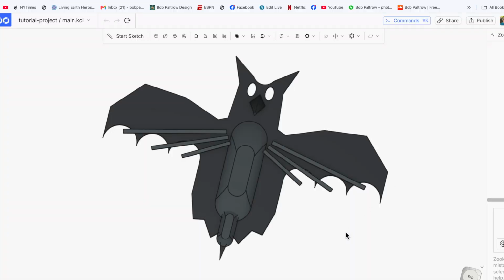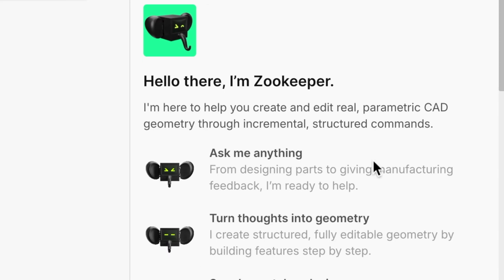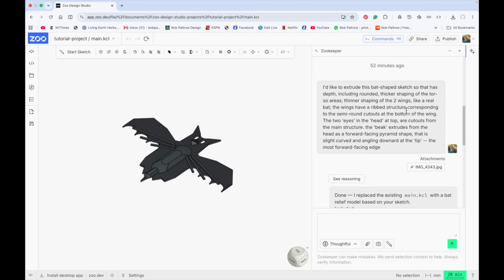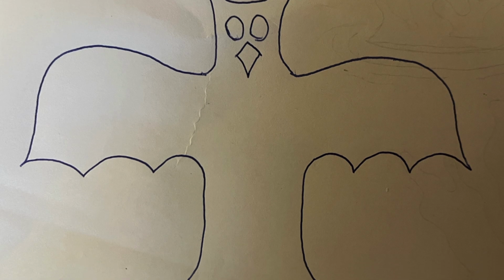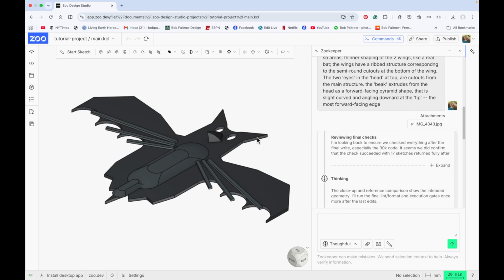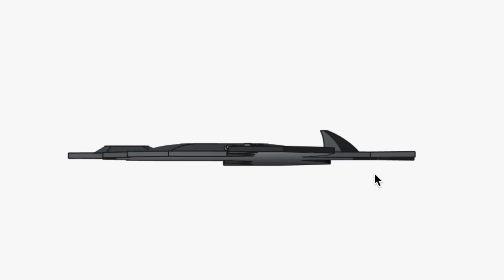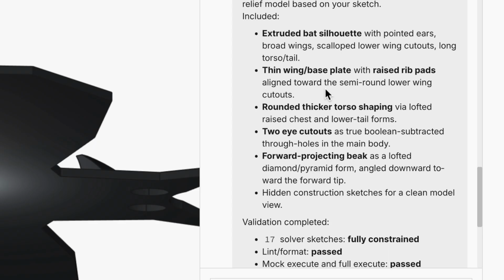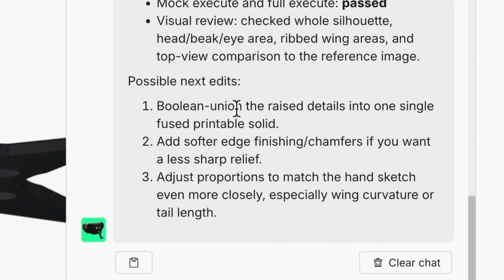Zookeeper AI-Assisted CAD from a Sketch - Beginner creates Prelim Model in 30 Min w/Bob the AI Guy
Bob the AI Guy
From Sketch to Preliminary Model
 with AI-Assisted CAD App "Zookeeper."

Local sculptor Sara Thornton asked me:

“Is there an AI-assisted CAD application that will generate working models from a hand-drawn sketch?”

I didn’t know—I know nothing about CAD—but I knew I would find one.

In 30 minutes, I was able find the application on Google—ZOO w/Zookeeper AI assisted CAD agent—and learn it will enough to create a prelliminary model from a drawing.

NOTE: I do have experience with 3-D modeling and animation which gave me familiarity with the basic tools, However, I needed no tools to build the bat, just a sketch and verbal prompts.

Video by Bob Paltrow Design
Artwork by Sara Thornton
AI CAD by Zoo/Zookeeper